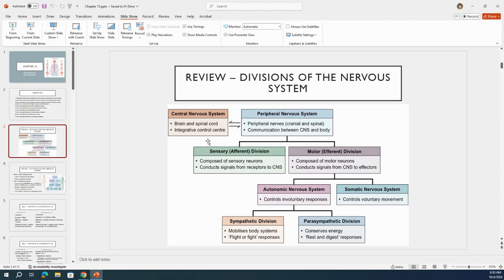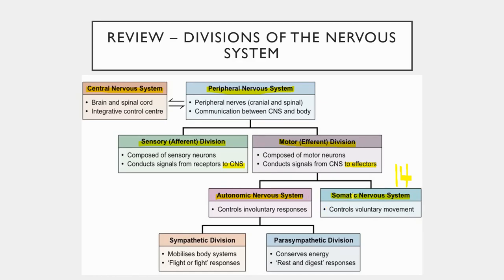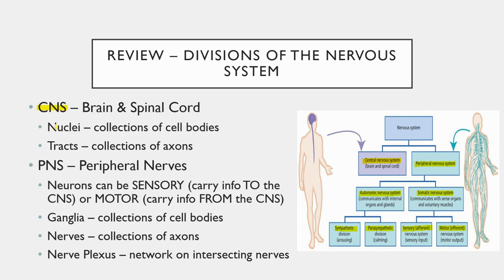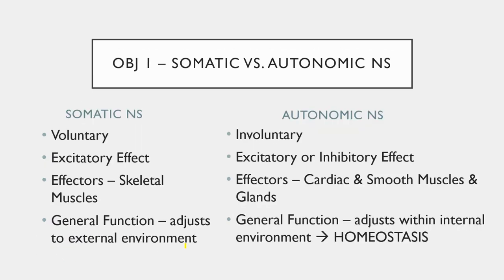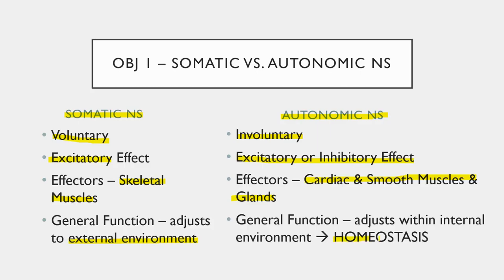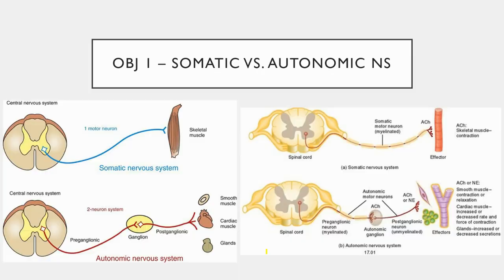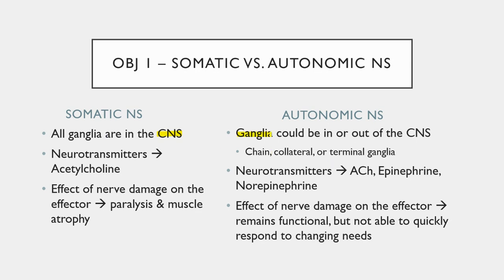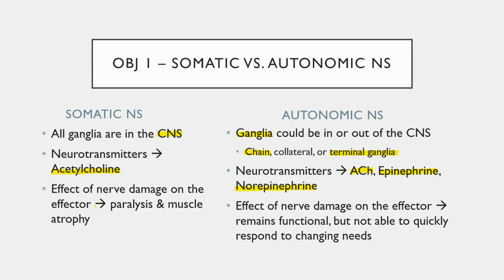Ch. 15 - Objective 1